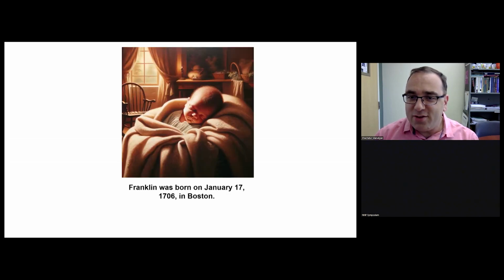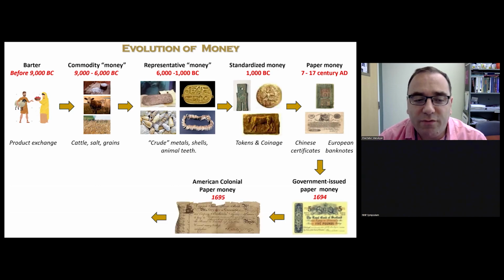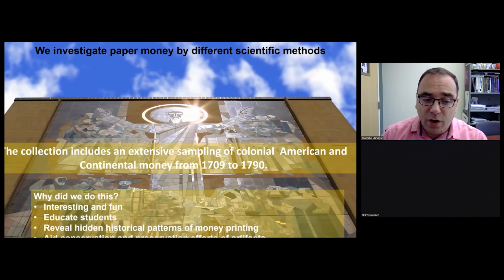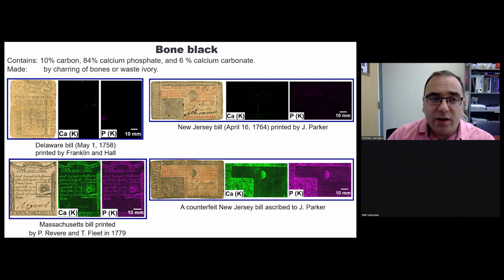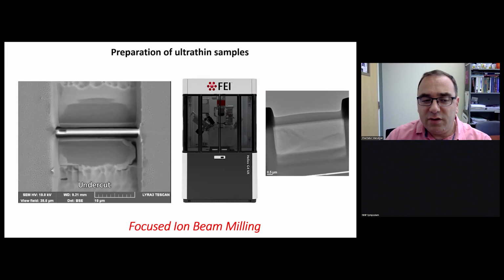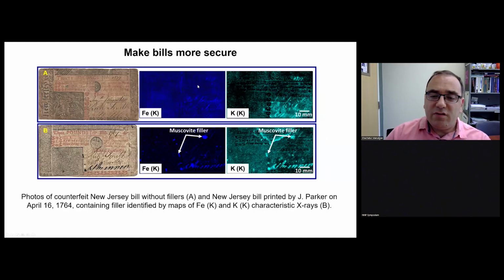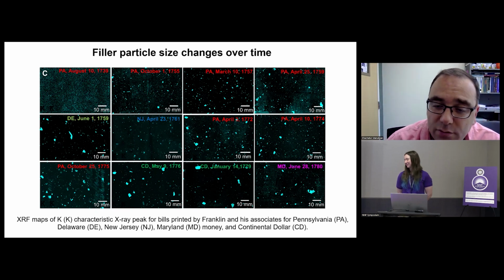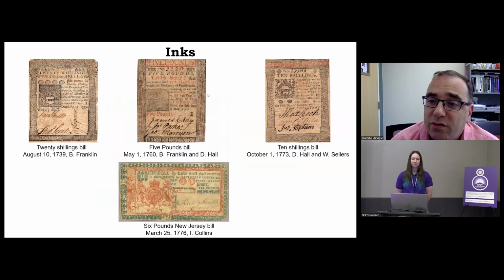Multiscale Scientific Analysis of Benjamin Franklin's Innovations in American Paper Money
Benjamin Franklin fought against money counterfeiting in pre-Federal America by inventing new printing methods and production measures. A comprehensive scientific analysis of six hundred paper money notes printed from 1709 to 1790 provides a unique perspective into Franklin's ingenious ways for safeguarding bills, their materials, and historical instances of money manufacturing. This work also sheds light on Franklin's role as an inventor in this little-discussed aspect of the pre-Federal American fiscal enterprise. Speaker: Khachatur Manykyan. From the Newman Portal Symposium, May 2-4, 2024.